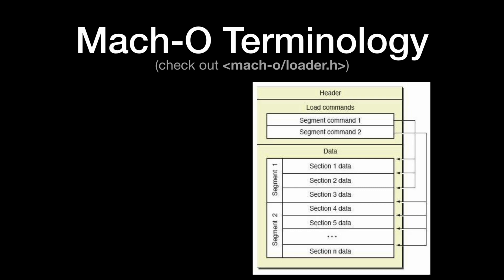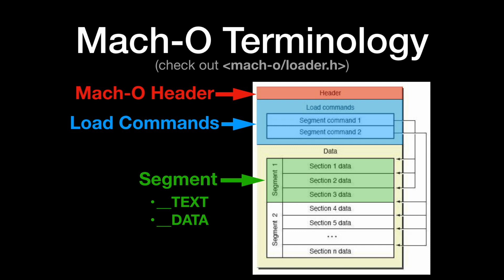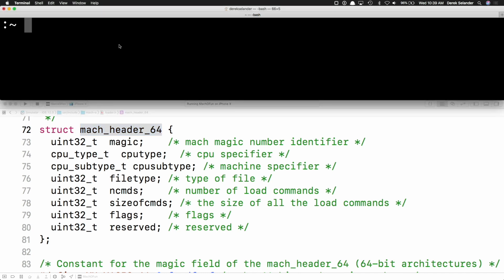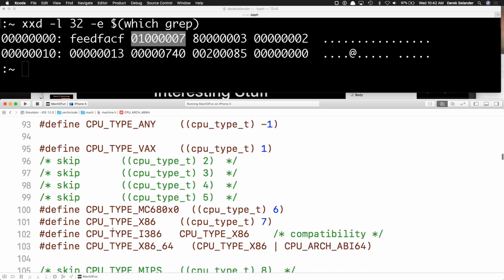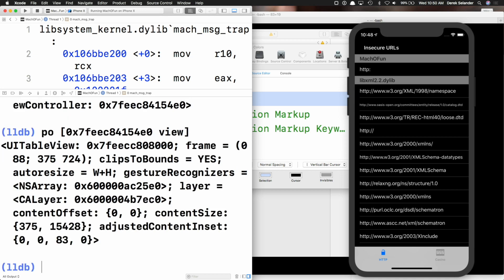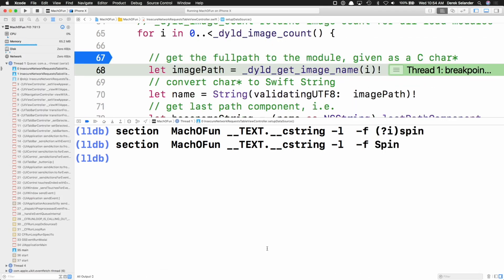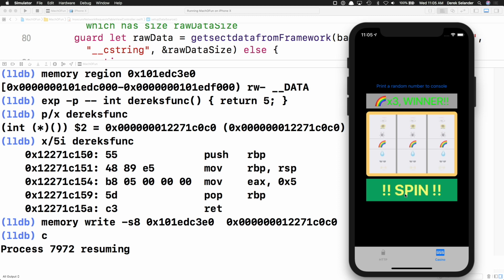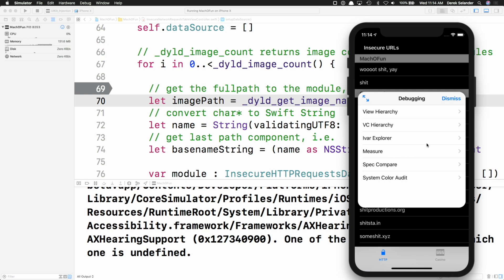Derek Selander - Mach-O Fun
Mach-O, the file format for executables running on your Apple *OSes, is an often overlooked concept. Come watch the crazy things one can do by knowing where stuff is located on disk, and how to programmatically find it when loaded into memory. If you’re interesting in building the next great introspection tool for iOS, change around a URL endpoint for testing without modifying the original code, or maybe even unlock secret functionality in UIKit by disabling checks in memory, then this talk is for you